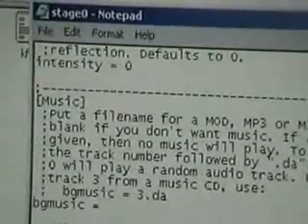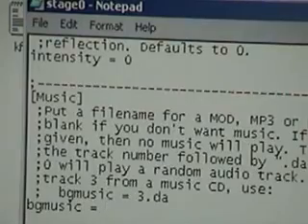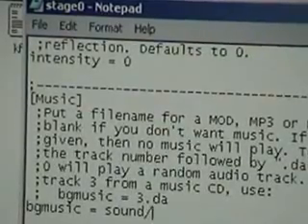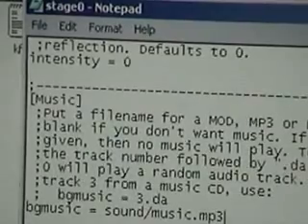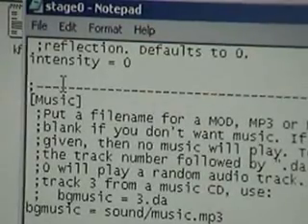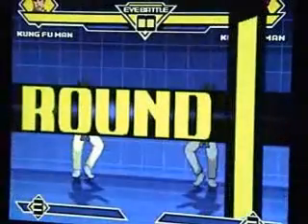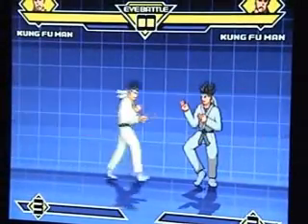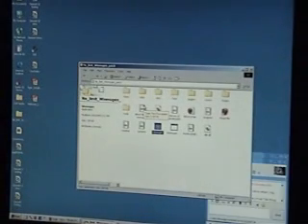MUGEN Tutorial 4: Adding music +